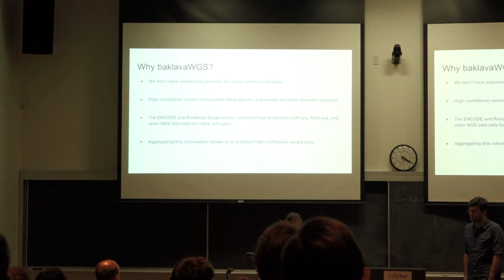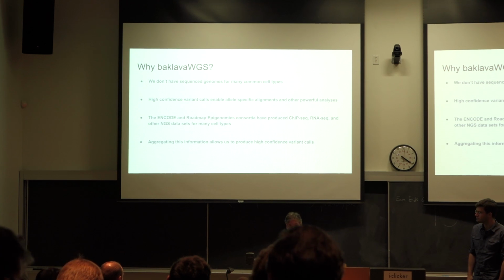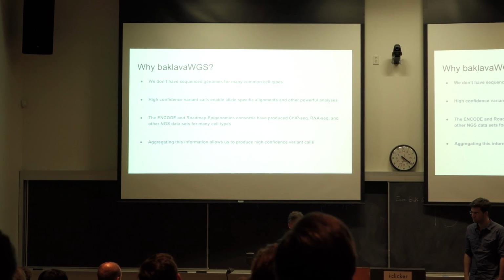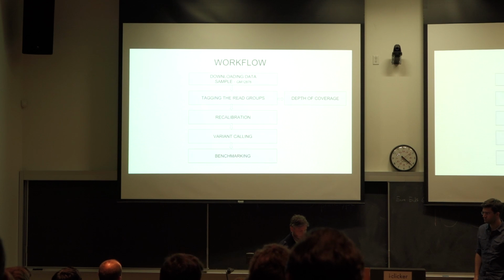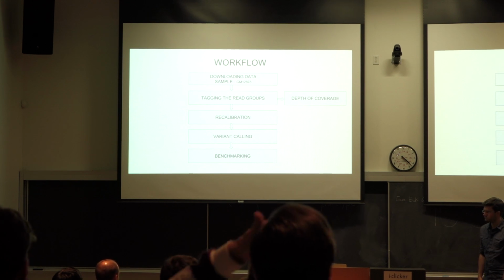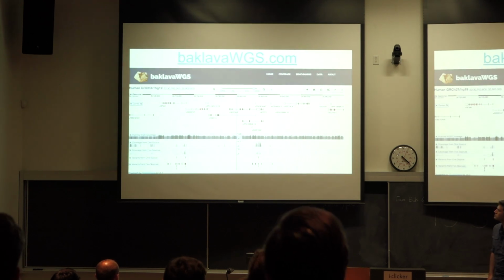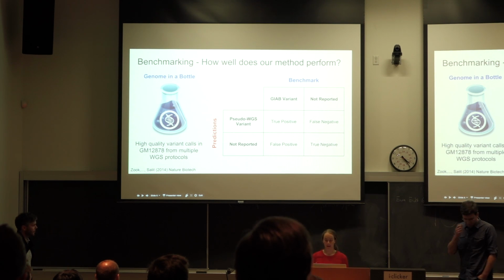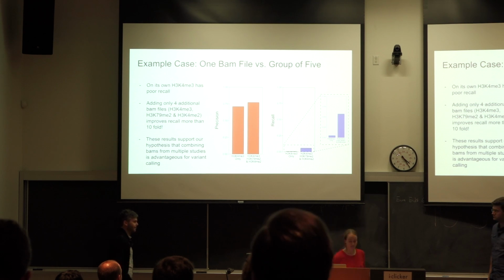Project 4 - baklavaWGS